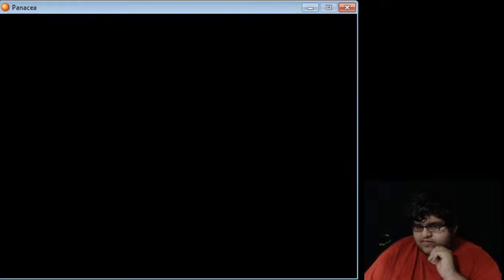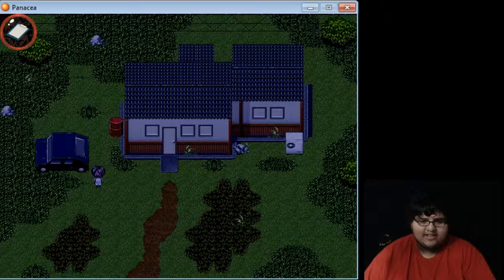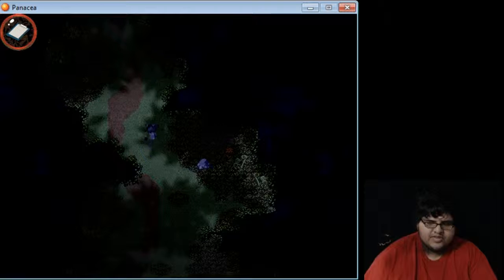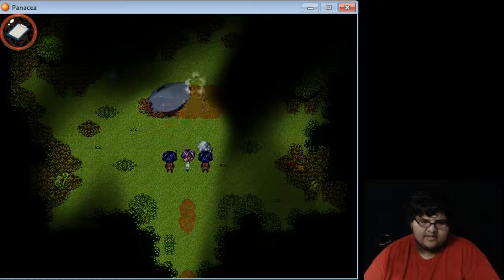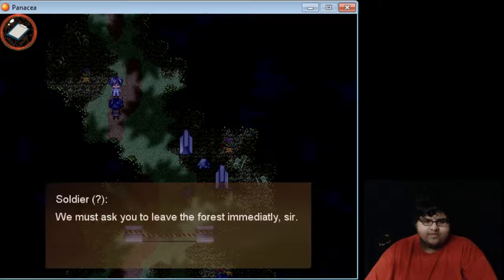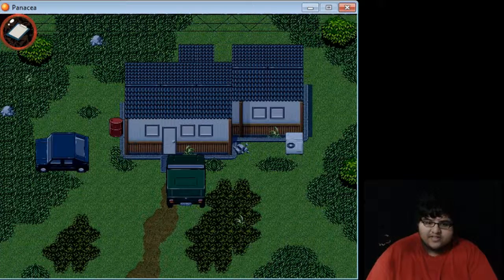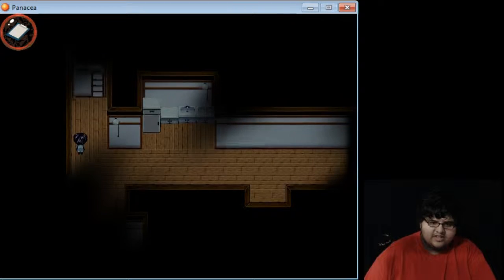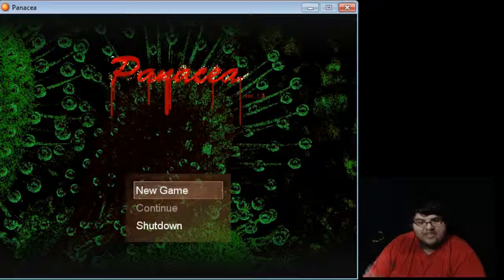Lets Play -Panacea- part 1 with FluffyMushroom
playing Panacea . lets see how this goes